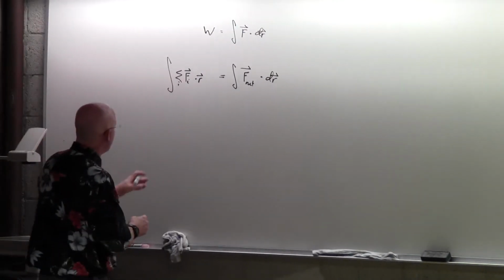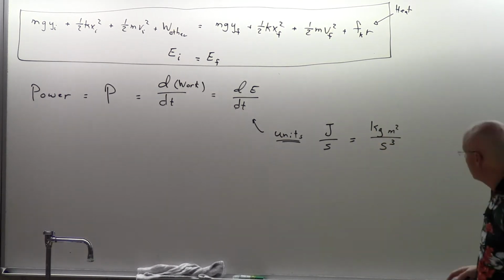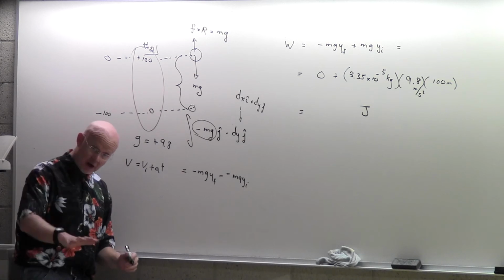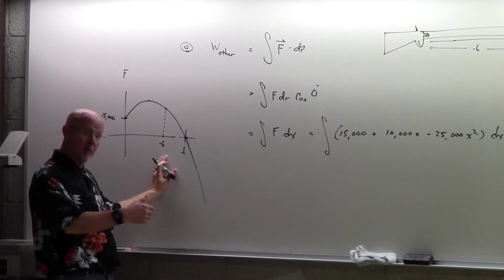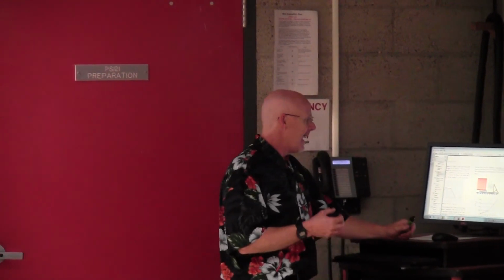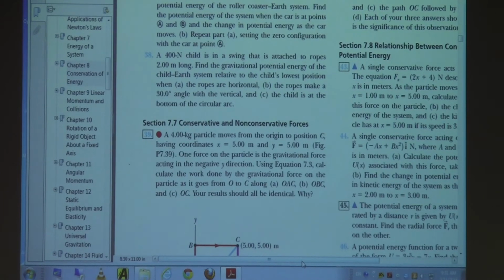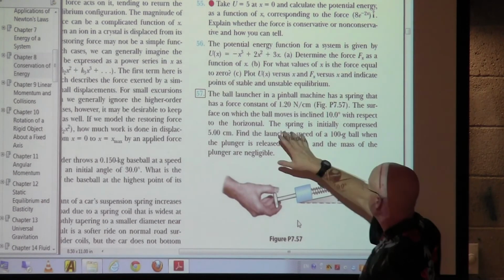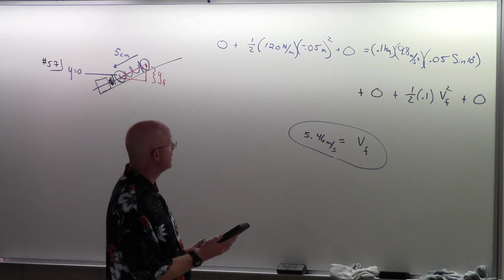Conservation of Energy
Dr Mike Young does example problems using the Law of the Conservation of Energy.